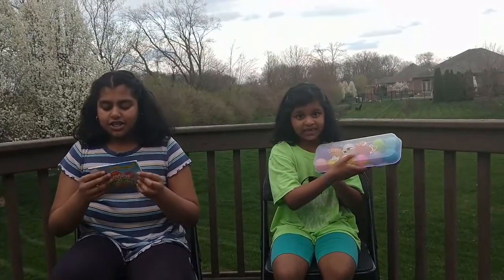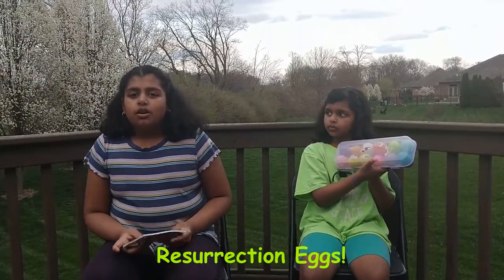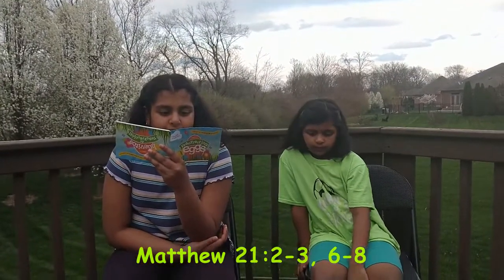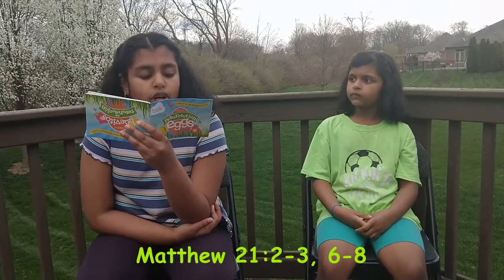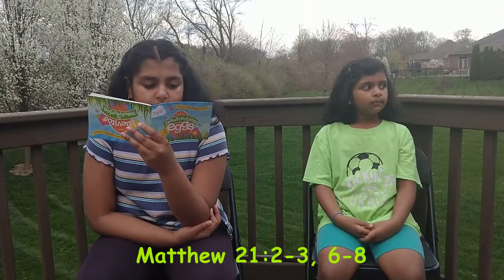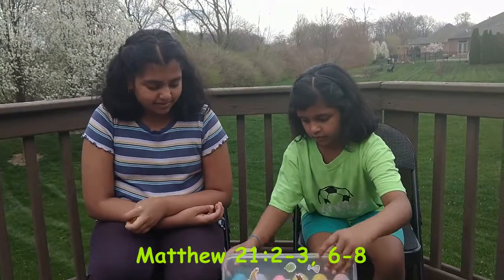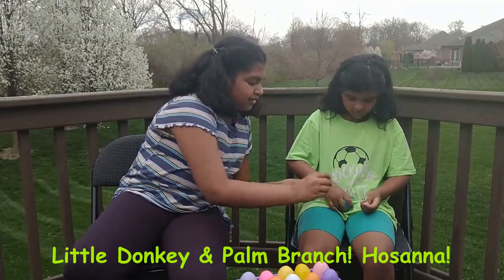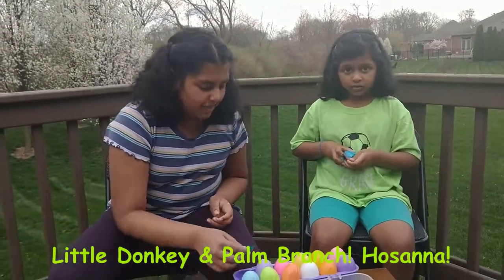Easter - Resurrection Egg1